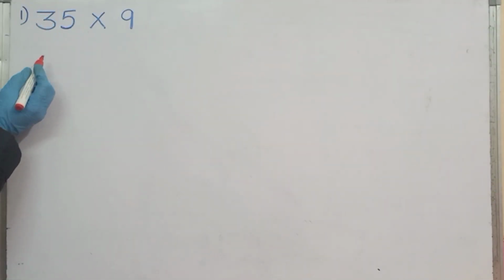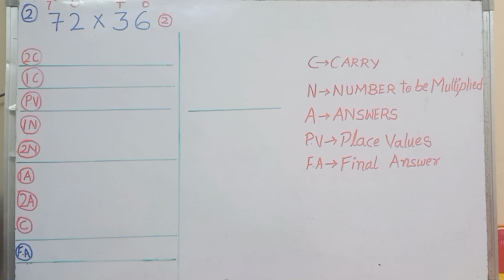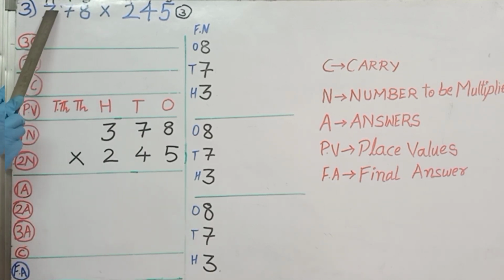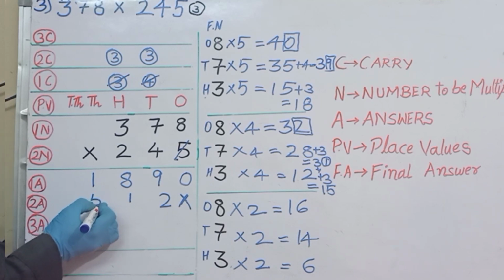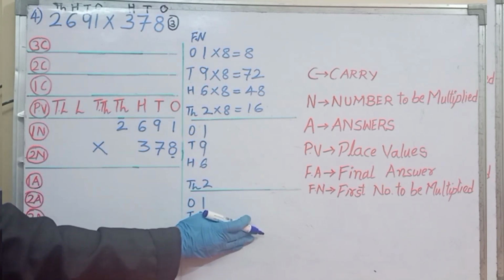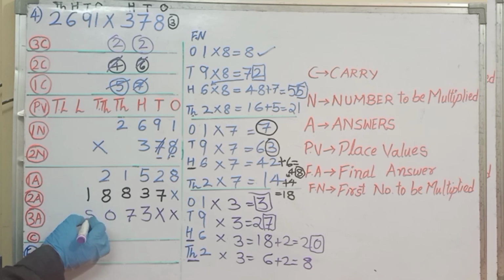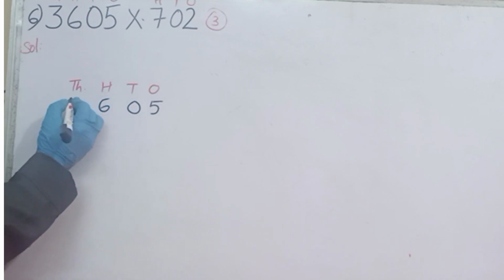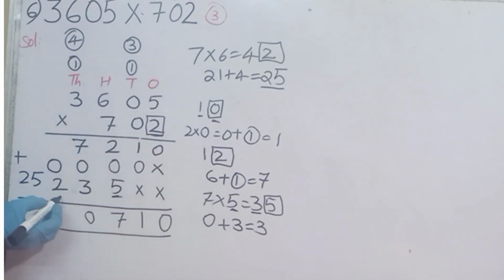how to do multiplication sums easily | multiplication for beginners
In this session we learn multiplication of 2,3,4 digit numbers